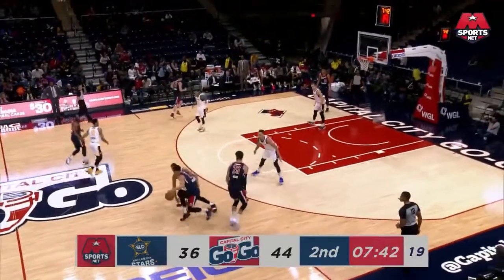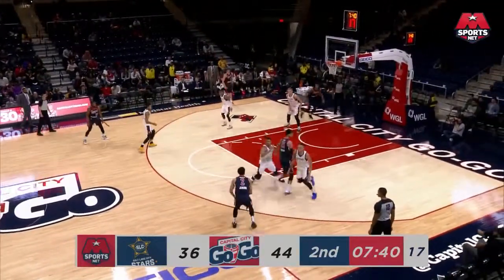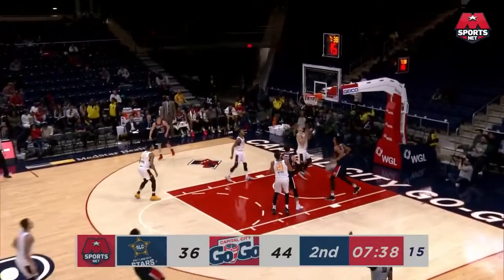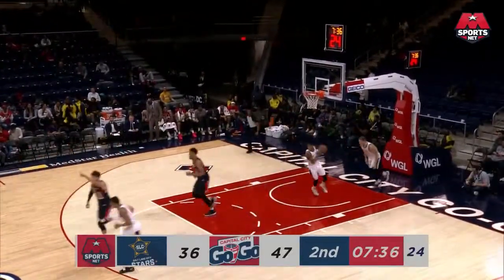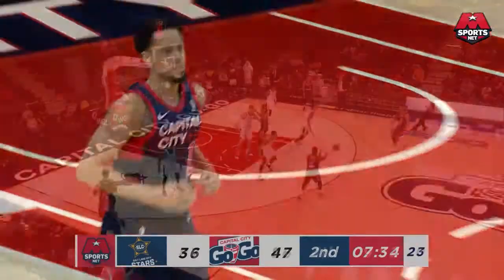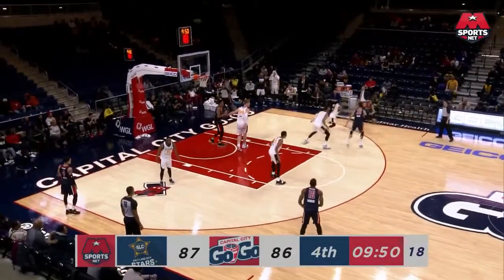John Jenkins NBA G League Highlights: February 2019